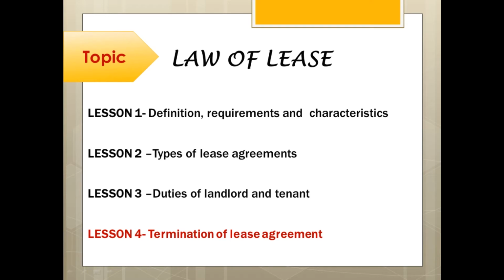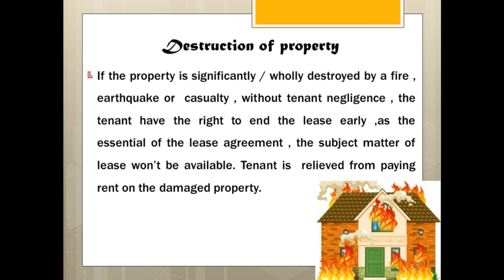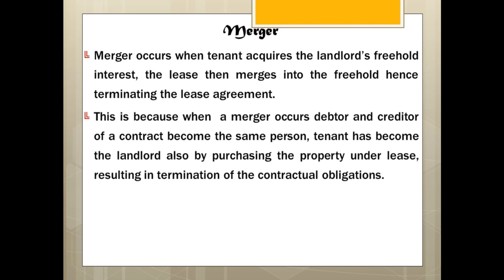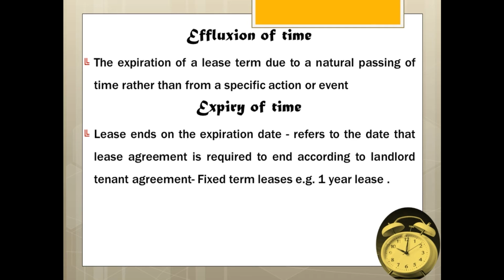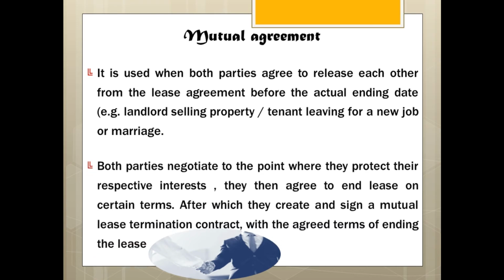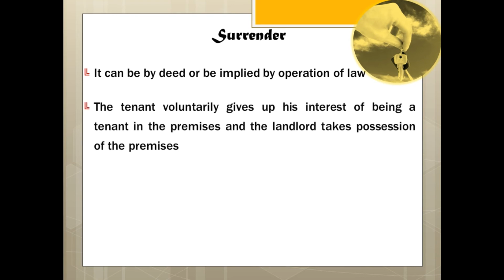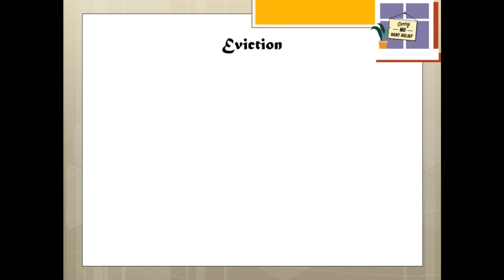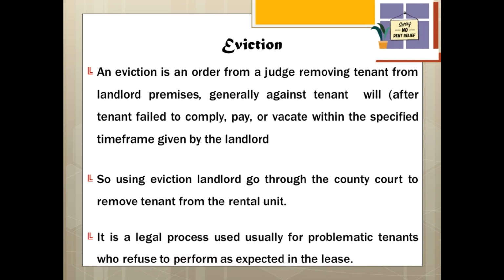TERMINATION OF LEASE AGREEMENT (Law of lease, Lesson 4)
This is a lesson on how a lease is terminated
LESSON BREAKDOWN
Intro 0:00
Ways of terminating a lease 0:49
Destruction of property 1:21
Merger 2:22
Effluxion of time and expiry of time 3:28
Mutual agreement 4:27
Notice to quit 5:25
Surrender 6:03
Forfeiture and insolvency clause6:56
Eviction 8:10
Questions 9:04